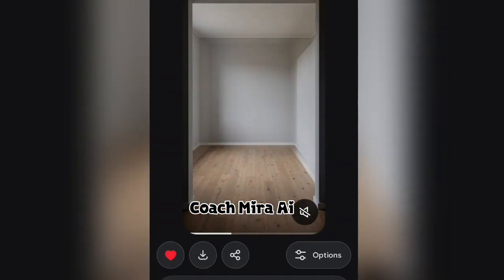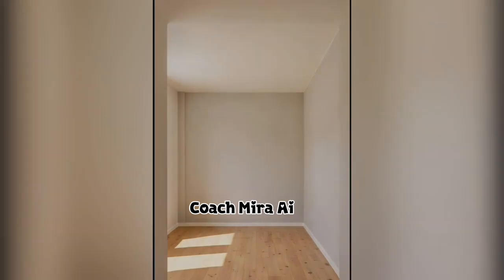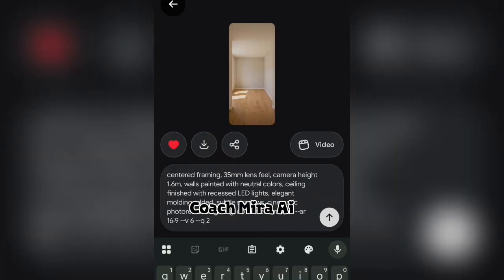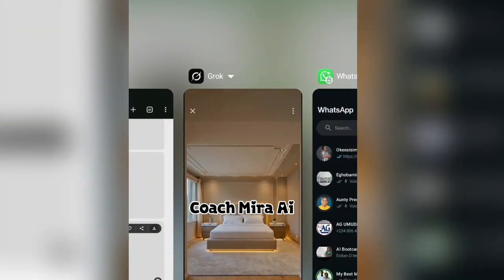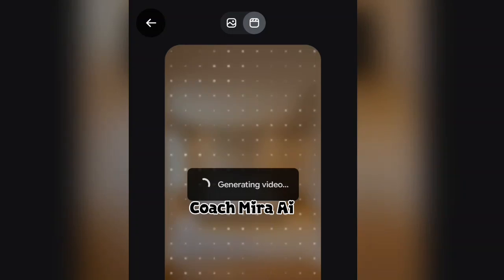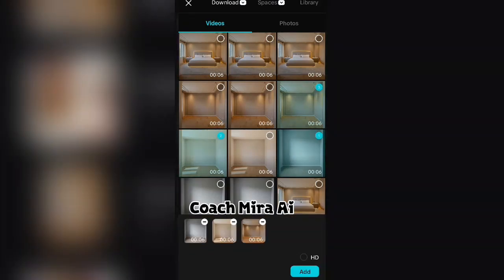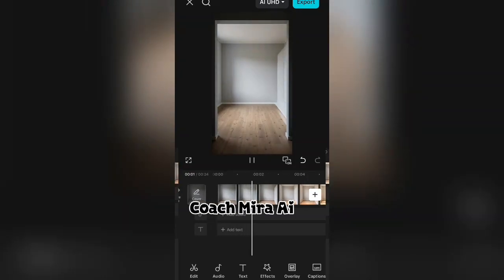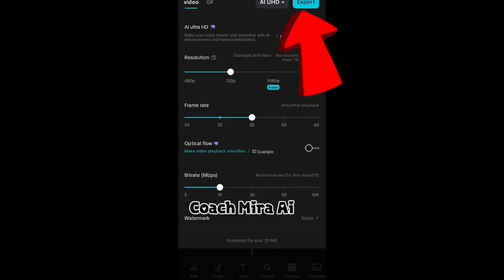Ai Renovation Bedroom Transformation (For Free)Make viral videos before/After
Have you ever wanted to create viral transformation videos from scratch?

 In this tutorial, I’ll guide you step by step on how to turn an empty bedroom into a stunning luxury space using just your smartphone and free AI tools!

What you’ll learn in this tutorial:
✅ Step-by-step guide to creating cinematic, viral bedroom transformation videos.

✅ Tips on maximizing engagement and making your videos go viral.

✅ How to use free AI tools to produce professional-looking content.

More from me and my business:
🌟 I offer private classes for personalized guidance

🌟 Join my live sessions to ask questions and see real-time demonstrations

🌟 Collaboration opportunities to create viral content together

🌟 Check out my personal business [ )] for more creative solutions, courses, and resources to help you grow your skills and content creation journey!

Drop a comment to let me know which transformation video you want me to teach next!"

If you want, I can also make an even more punchy, viral-ready version of the title + description + hashtags, specifically designed for YouTube SEO and click-through so it can reach maximum viewers.